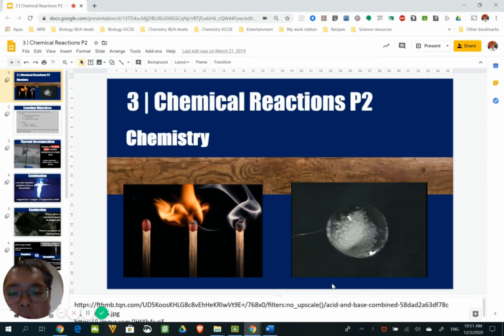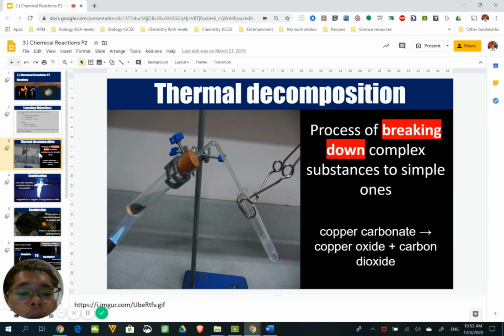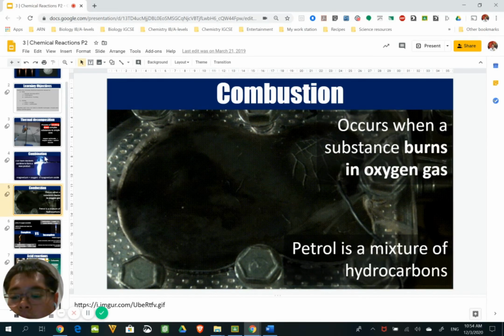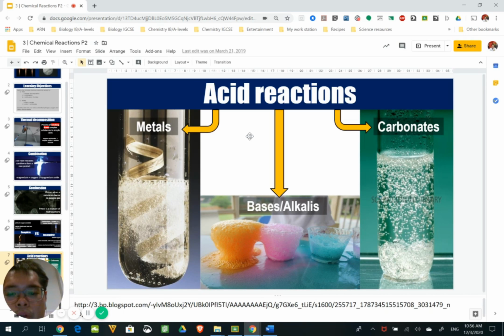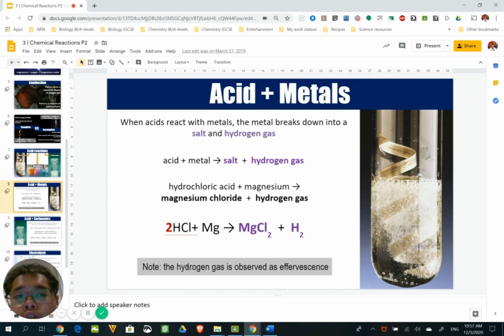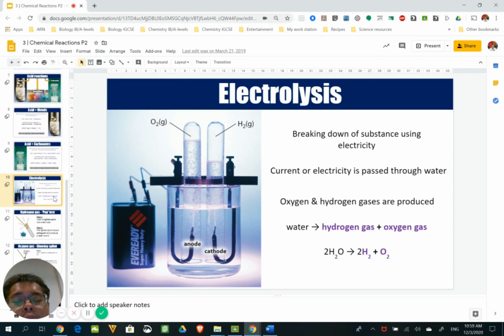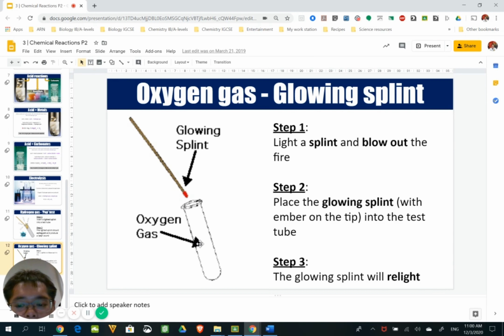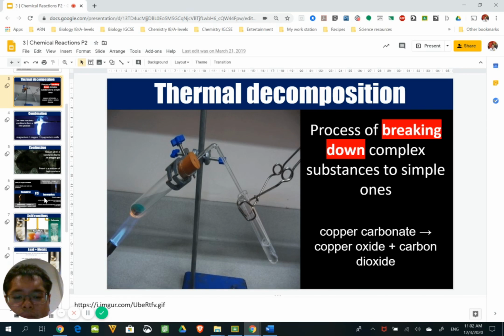8A Physical Science [Period 6]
Simple Chemical Reactions (Part 2)